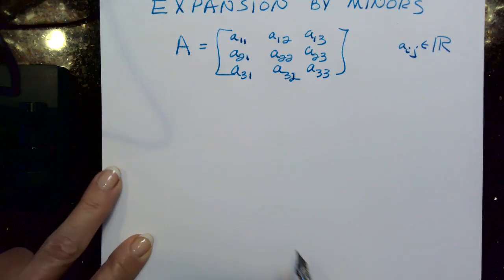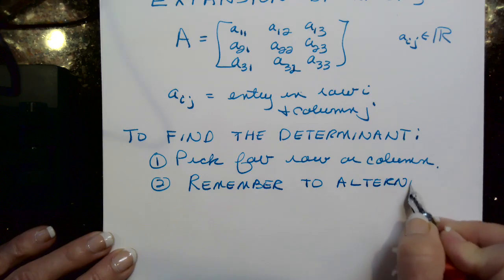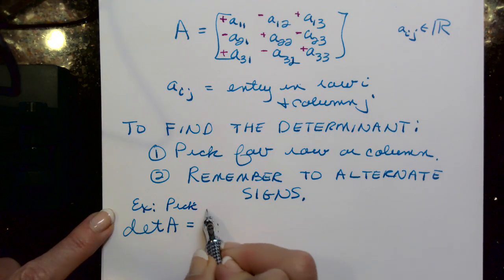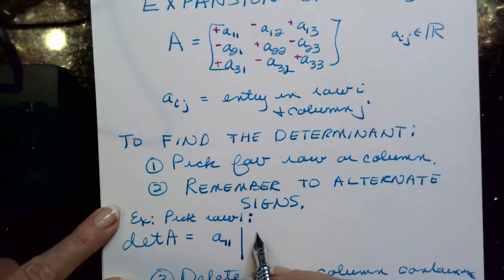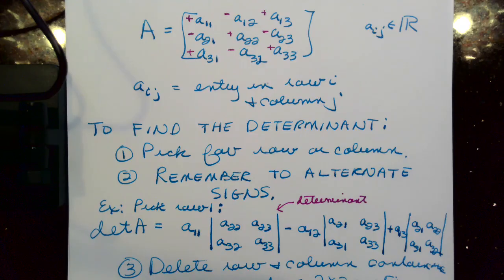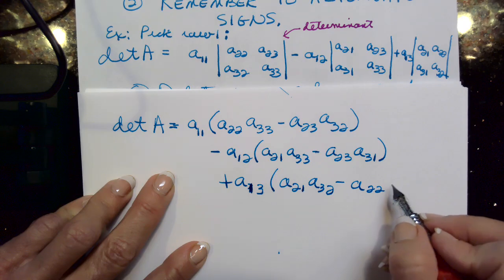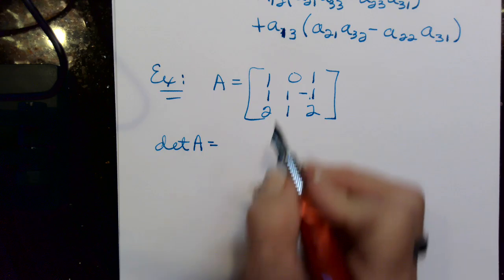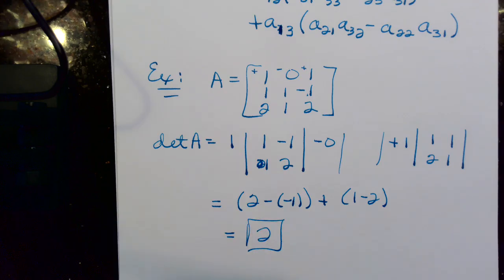Det3x3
Here we remind ourselves how to compute the determinant of a 3 x 3 matrix.